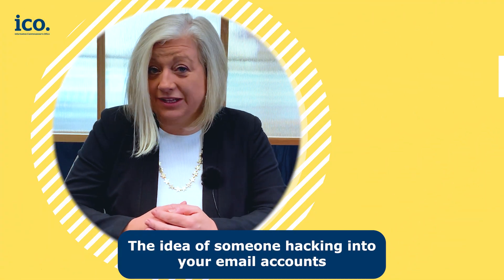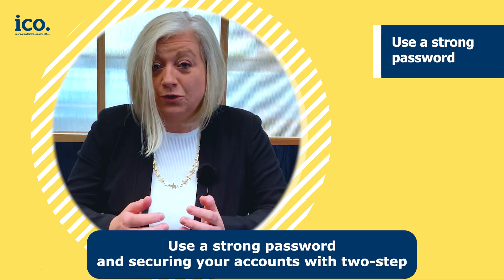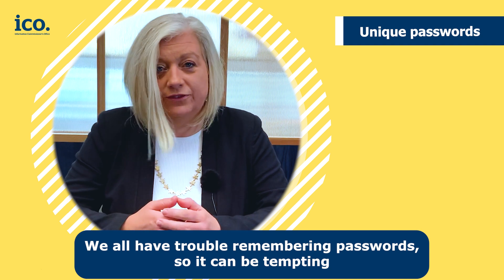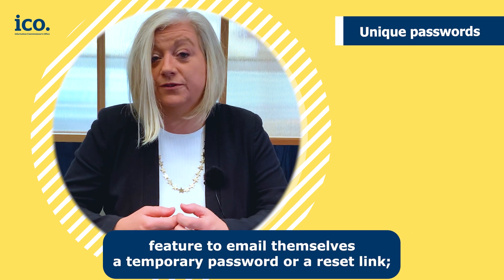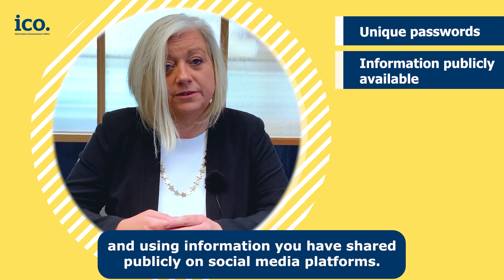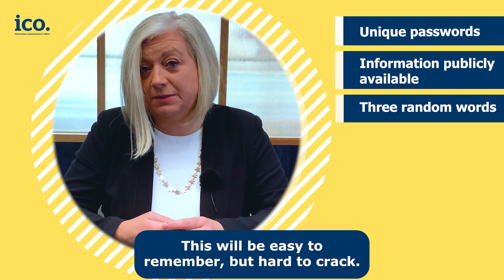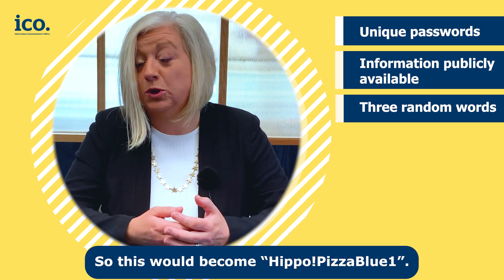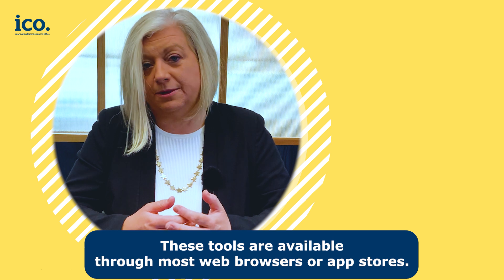Simple steps to protect your information from cyber criminals - strong passwords.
Most small organisations have information about people, and it’s important that you protect it from cyber criminals. Sarah from the National Cyber Security Centre (NCSC) shows us how to secure our information online using strong passwords. We have worked closely with the NCSC to set out steps you can take to boost your cyber security.